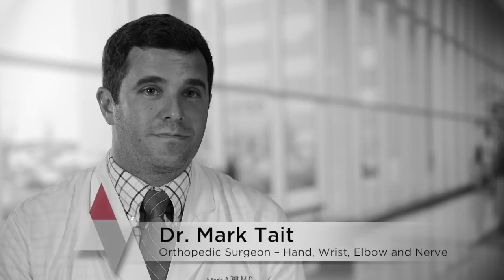New Surgical Procedures for Hand and Arm Amputees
New Surgical Procedures Hand and Arm Amputees. Dr. Mark Tait, a fellowship-trained orthopedic surgeon at UAMS Health, provides nonsurgical and surgical treatments to patients with conditions of and injuries to the hand, wrist, elbow and nerves.